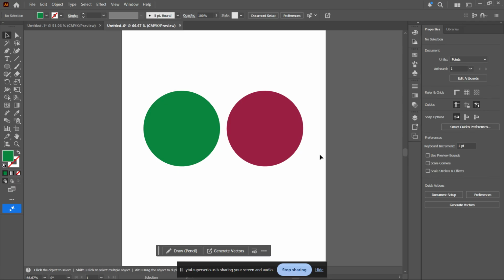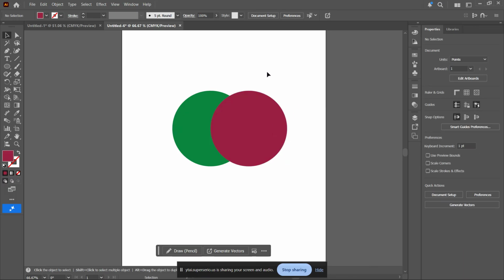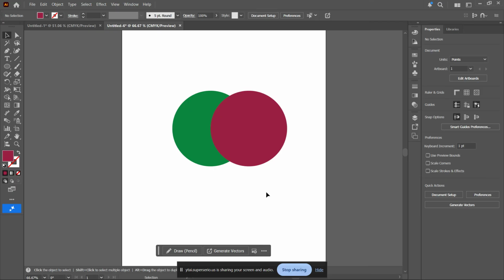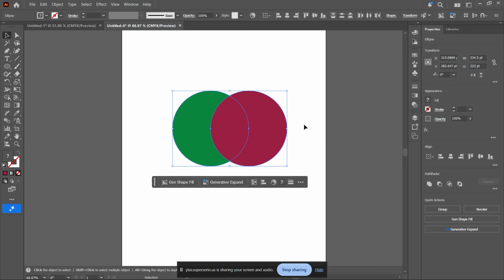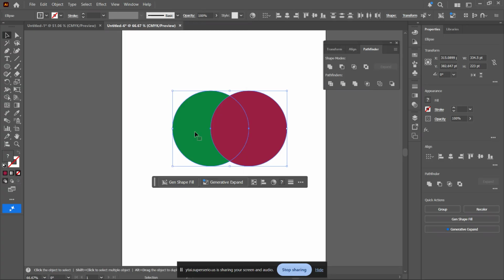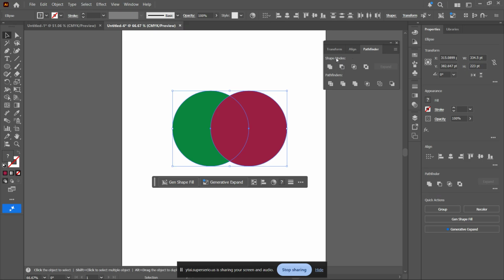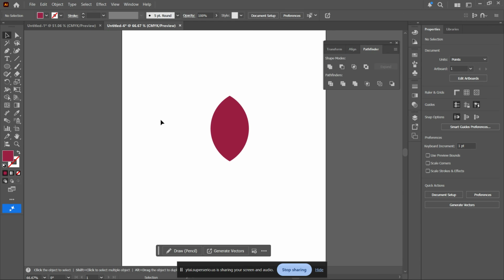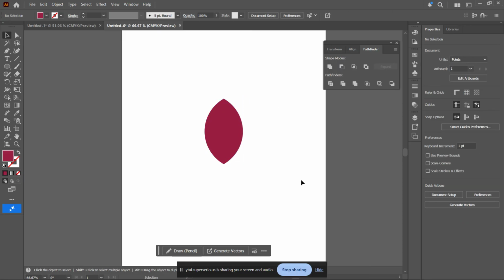How To Intersect Shapes In Adobe Illustrator (2026 Easy Guide)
Learn how to intersect overlapping shapes in Adobe Illustrator using the Pathfinder tool. This quick step-by-step tutorial shows you how to keep only the overlapping area for precise vector designs.

Timestamps:
0:00 Introduction
0:29 Create overlapping shapes
1:08 Select multiple shapes
1:32 Open Pathfinder panel
1:58 Click Intersect
2:20 Final tips and outro